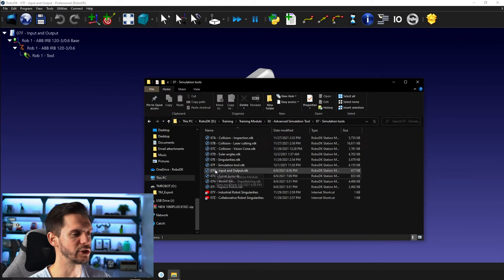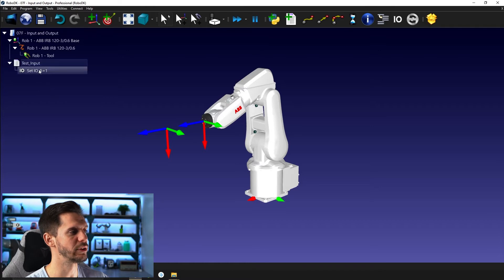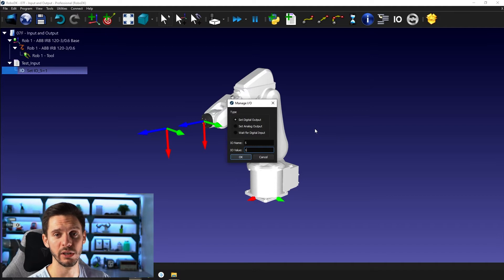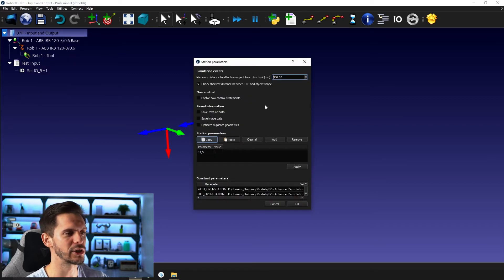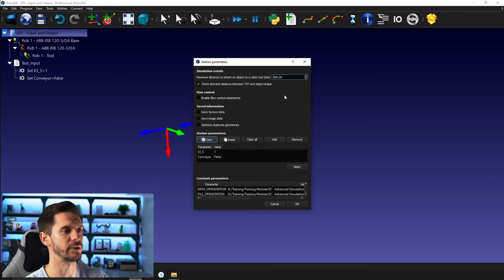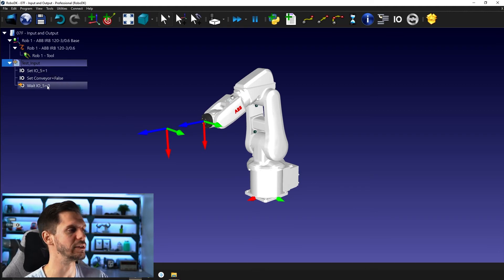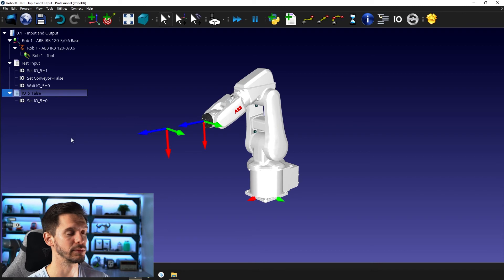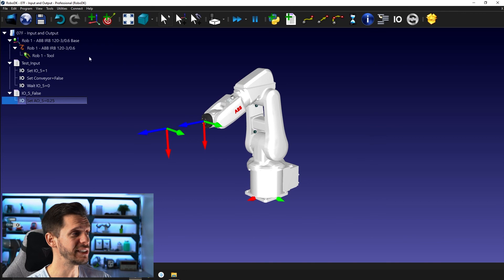Input and Output - Course 7.12 - RoboDK Academy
With this RoboDK video series, you will follow different professional training courses and learn how to take full advantage of the software. In this video, we will learn how to manage inputs and outputs in RoboDK.

Table of content:
00:00 Introduction
0:01:06 - Set Output Instruction
0:02:40 - View the State of I/O
0:03:41 - Wait Instruction
0:05:18 - Digital vs. Analog Outputs
0:06:10 - Next Video Teaser